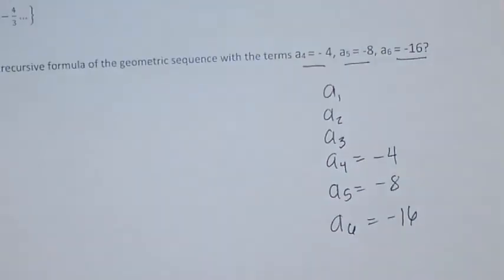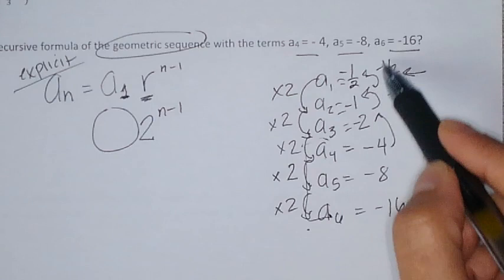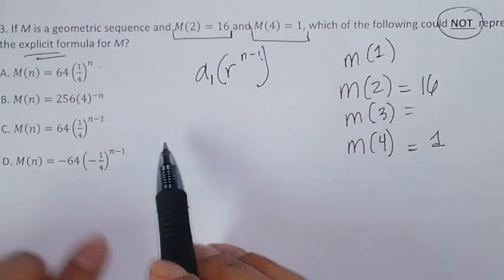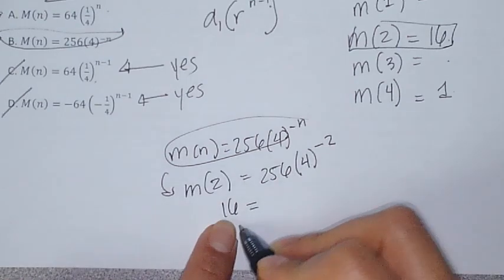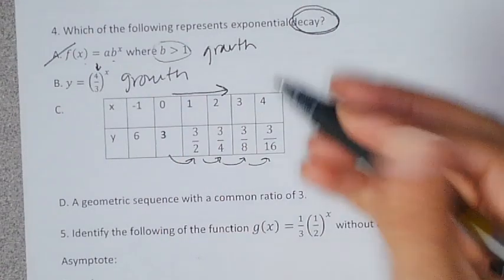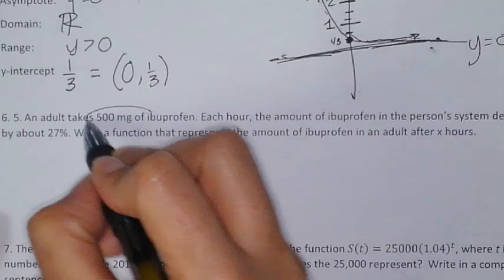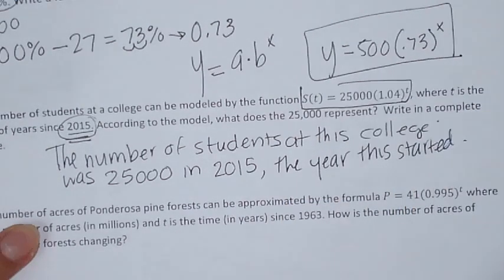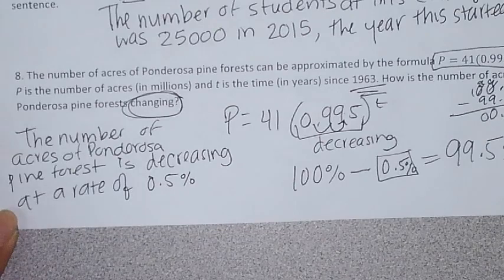UE8 (Re-upload) Homework Review